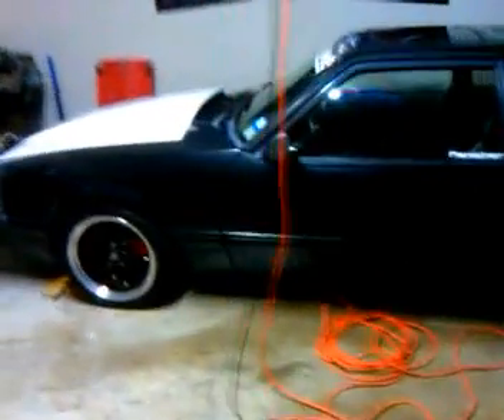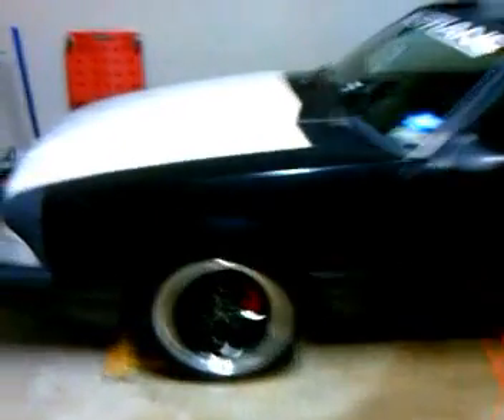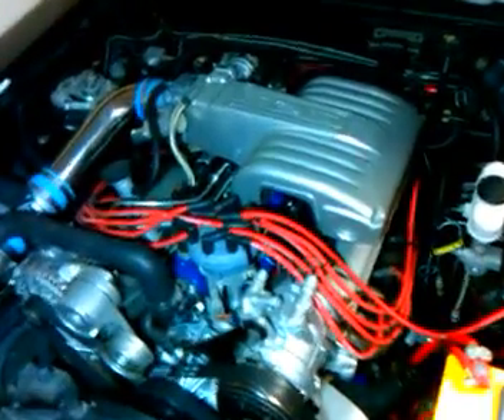Mustang 5.0 (1993 foxbody)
One of my first stangs I built back 2004, (Still have)
302 ho, 5 speed, JBA header x pipe magnaflow magnpacks 4"
Black Ext, BlackInt, Black wheels. One Sick Foxbody/Stang